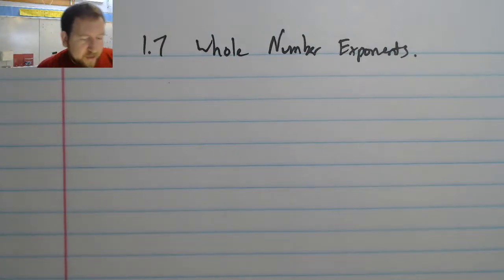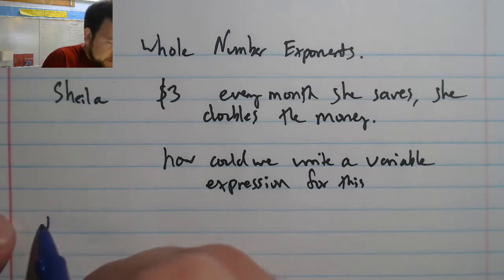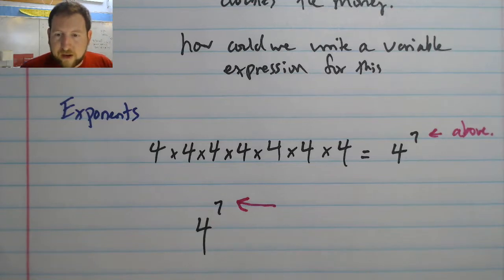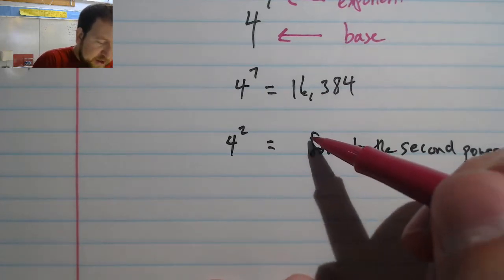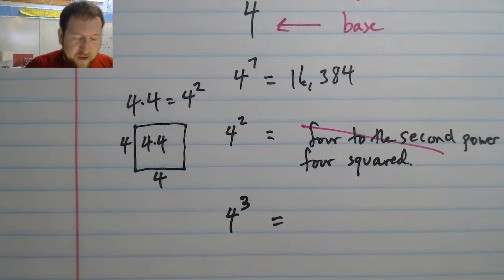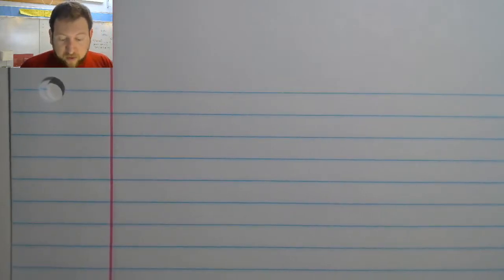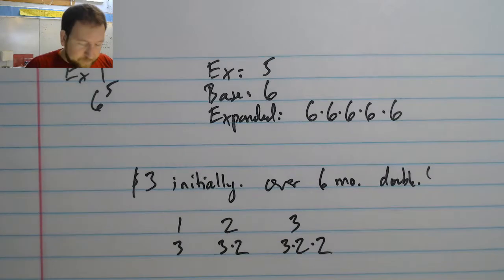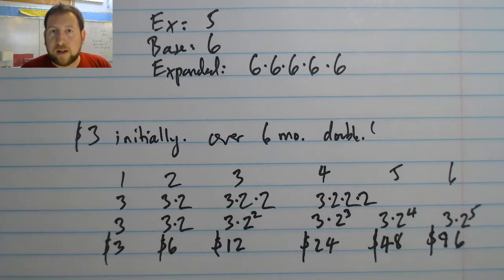1.7. Whole Number Exponents